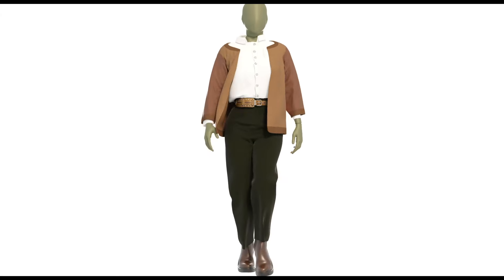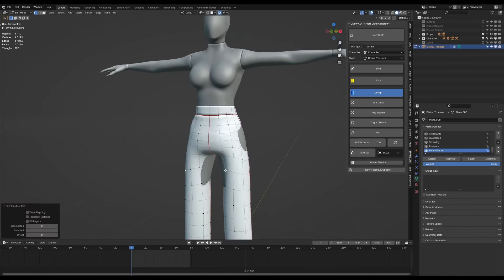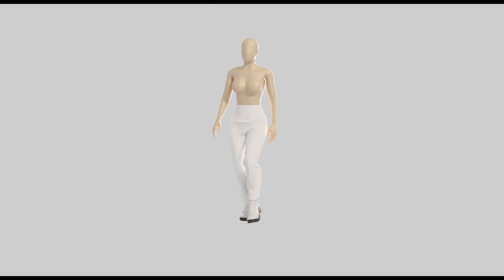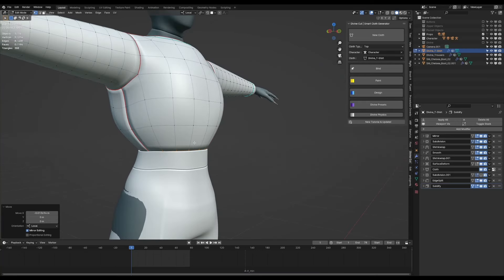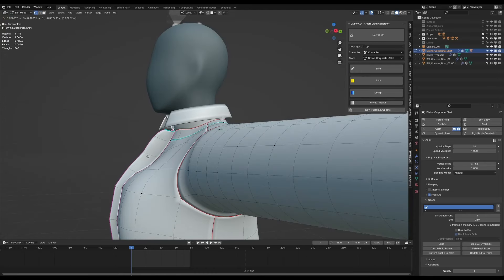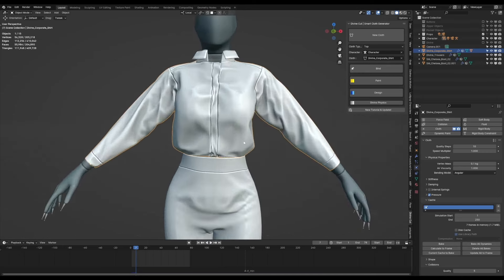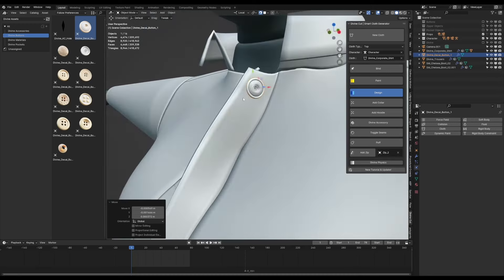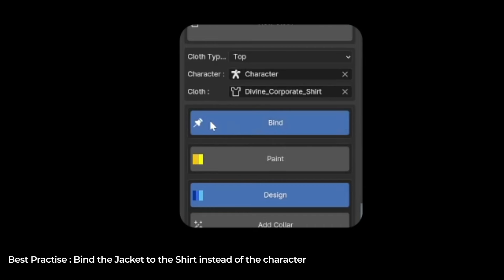Blender Smart Cloth Generator - Trousers + Tucked in Shirt + Jacket (DivineCut Tutorial)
00:00 Introduction
00:13 Trouser Generation
03:55 Shirt Generation
06:23 Turn to Shirt (Divine Preset)
11:15 Accessories
13:08 Adding the Jacket
13:38 Result